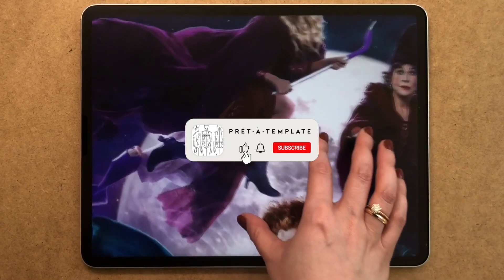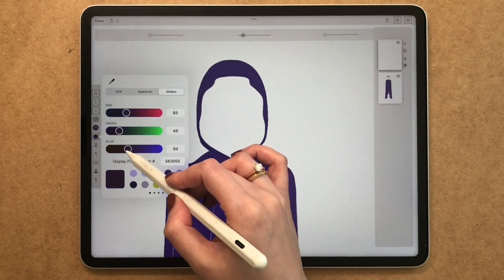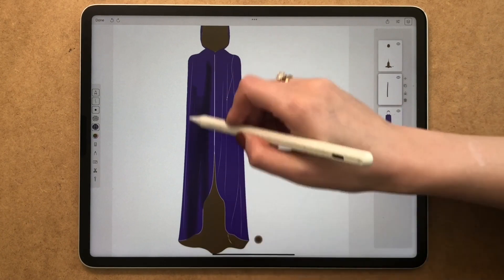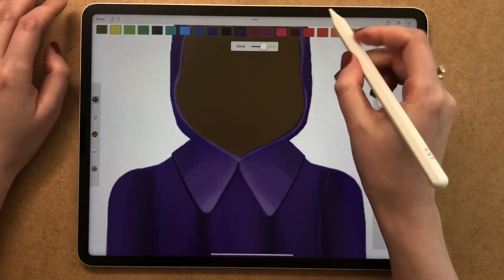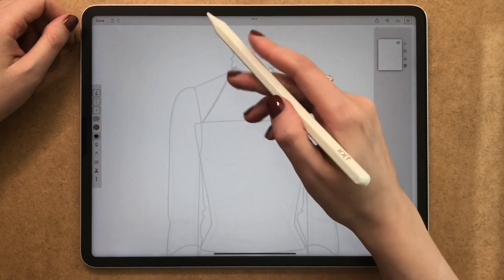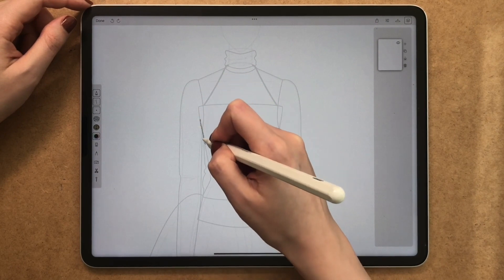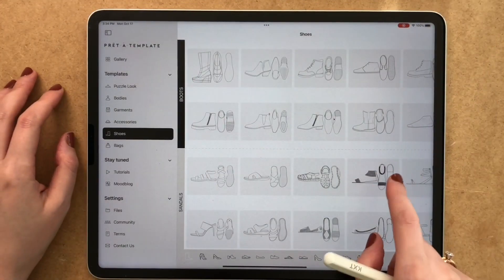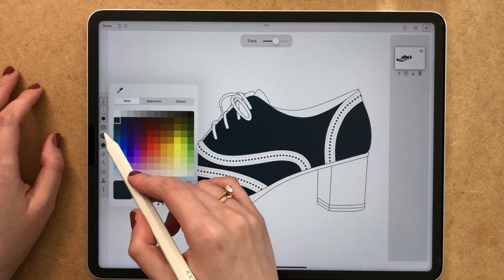Halloween costume tutorial for 2022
The spooky holiday of the year is approaching! 🎃👻⁠
Today was the day to unleash creativity and dedicate yourself to production for Halloween. Following this tutorial, you will learn drawing techniques for a long cape template, an elaborately embroidered dress, jewel appliqués and pattern mixes, and painting suggestions for one of our boot templates.⁠
As inspiration for the design, we chose the look of the witch Sarah Sanderson, played by Sarah Jessica Parker, in the recent Disney+ release "Hocus Pocus 2" (sequel to the 1993 horror comedy film Hocus Pocus). 🧙‍♀️🍿⁠